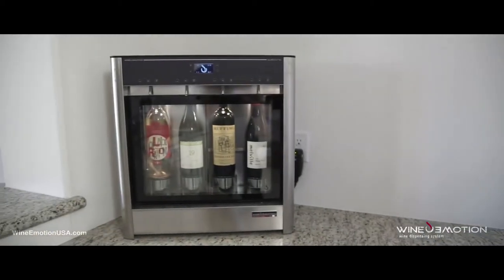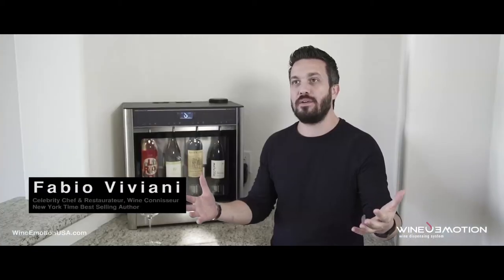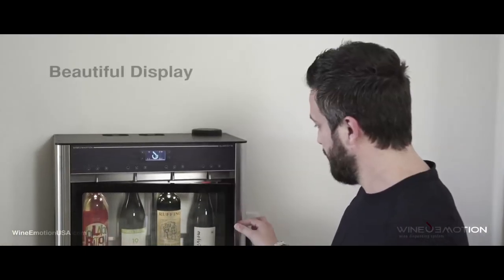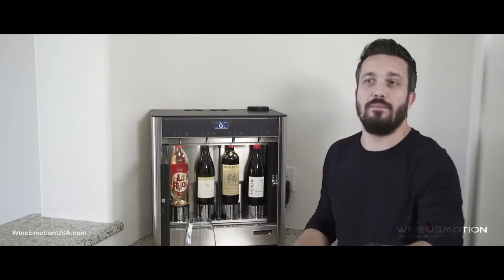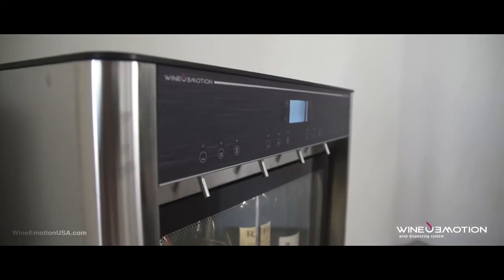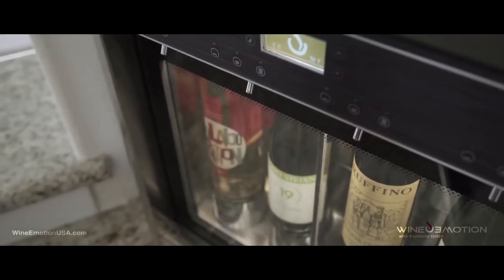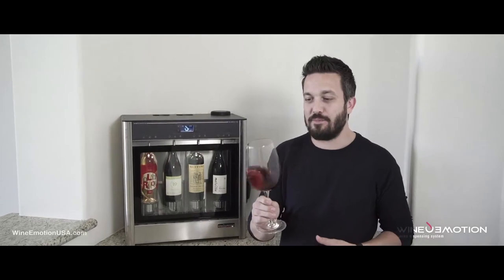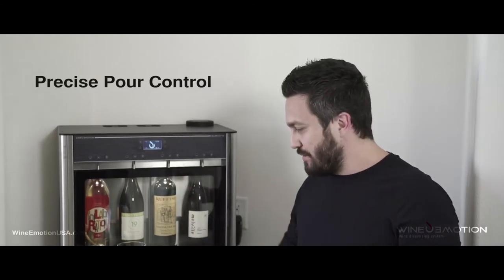WINEEMOTION Wine Dispensing System for Home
The Wineemotion wine dispensing system is the perfect home system for true wine lovers like Best Selling Cookbook Author and Restaurateur Chef Fabio Viviani.

The Wineemotion wine dispensing system for home use enables wine lovers to open a bottle of their favorite wine Sunday, travel and/or work all week and that same bottle is ready for them at the end of the week as fresh as the moment they opened it.